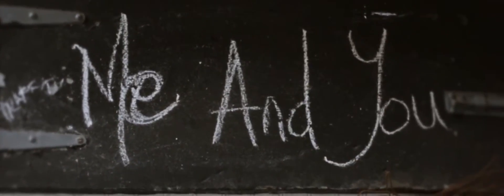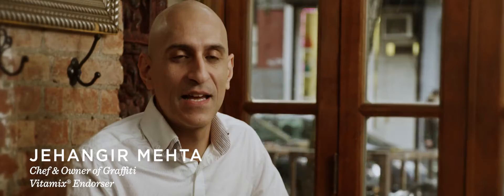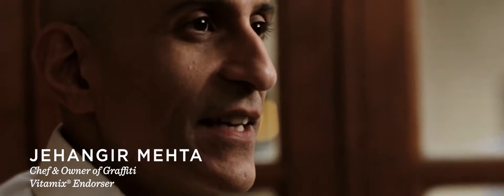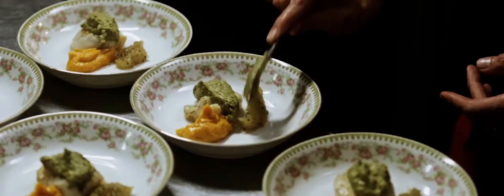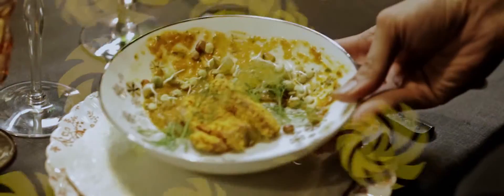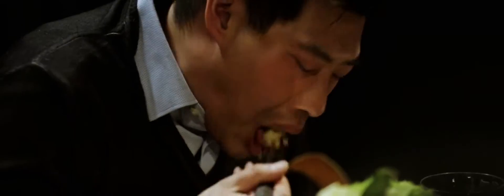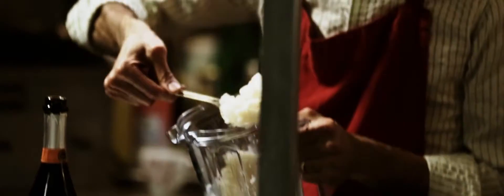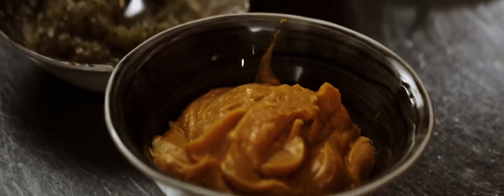Jehangir Mehta- Vita Prep 3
Versatility and Artistry with Vita Prep 3